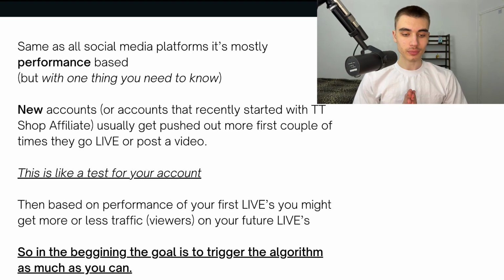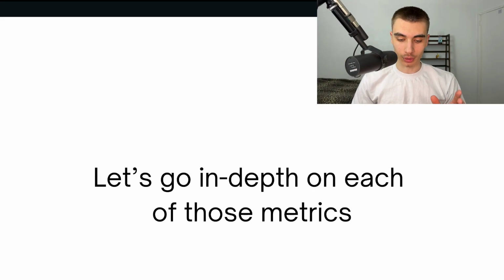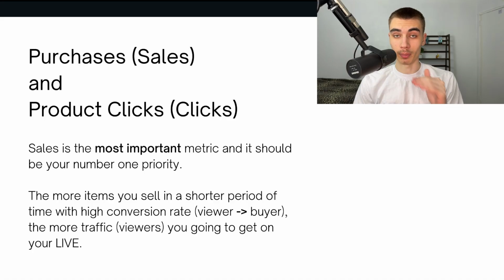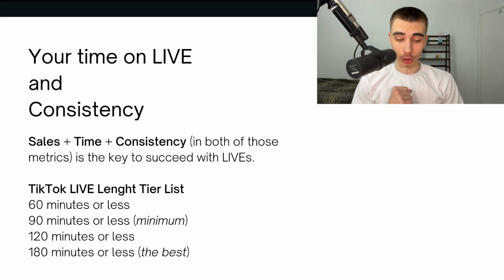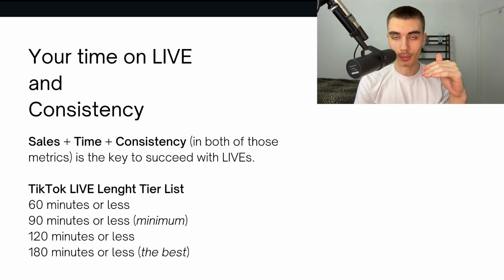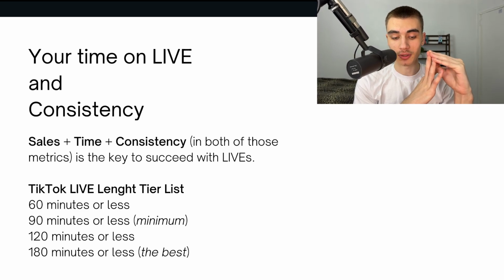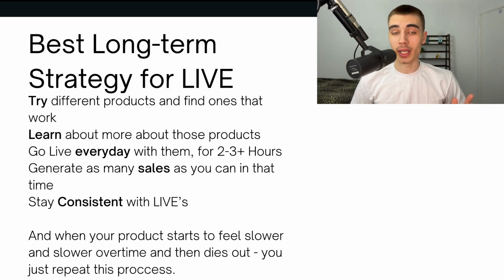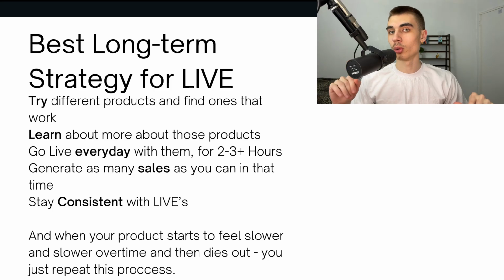TikTok Shop LIVE ALGORITHM Explained (TikTok Shop Affiliate)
Join my FREE community + course (you can also get TikTok account directly from me)

In this video, I will share my experience on how the TikTok Algorithm works for TikTok Shop LIVEs.
When and how long should you go LIVE for, do the comments or likes on LIVEs matter, does the product you add to your LIVE matter, and the best long-term strategy for TikTok Shop LIVEs, all in one video, enjoy!